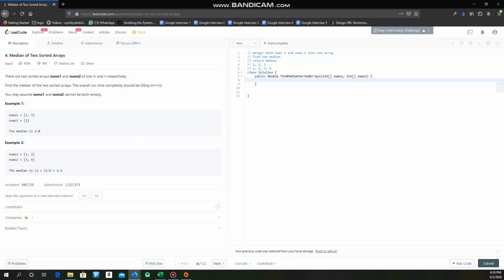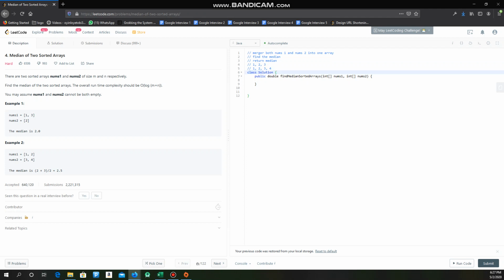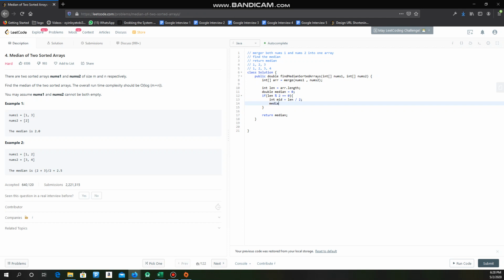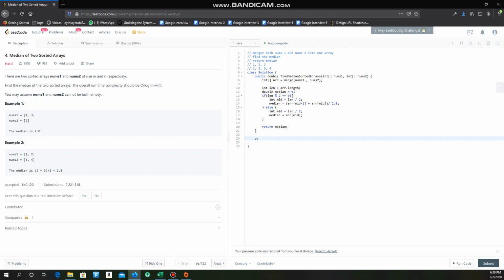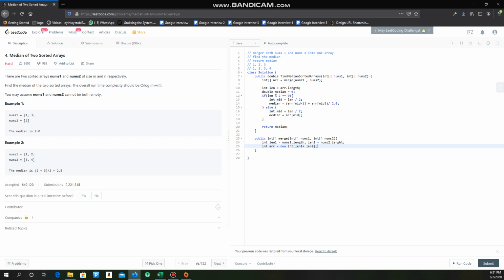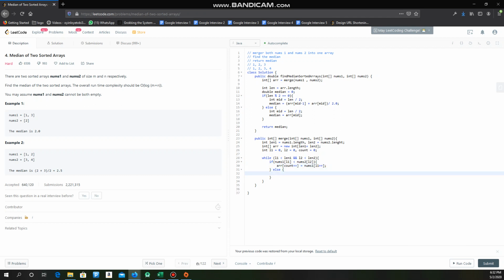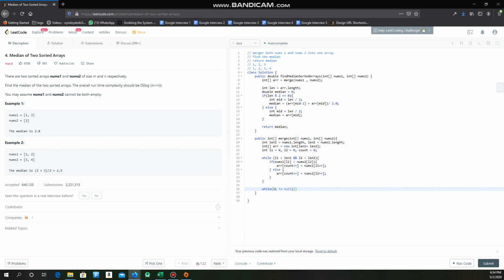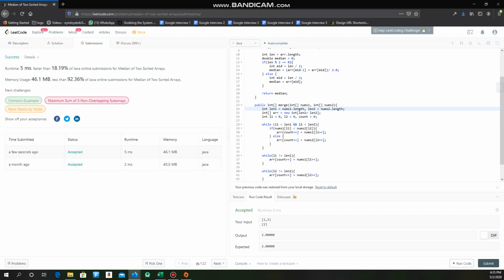4 Median of Two Sorted Arrays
4  Median of Two Sorted Arrays

There are two sorted arrays nums1 and nums2 of size m and n respectively.

Find the median of the two sorted arrays. The overall run time complexity should be O(log (m+n)).

You may assume nums1 and nums2 cannot be both empty.